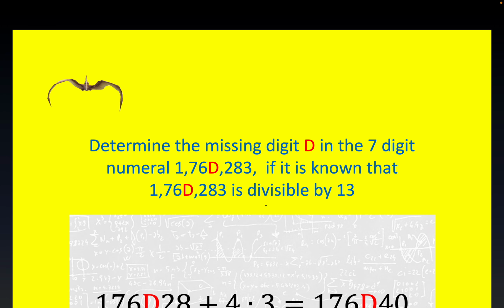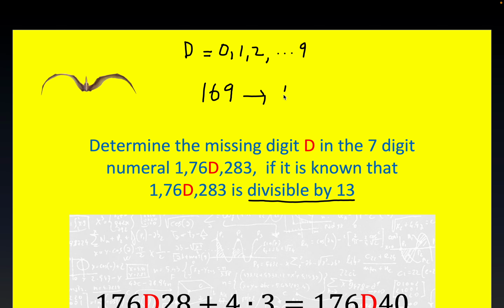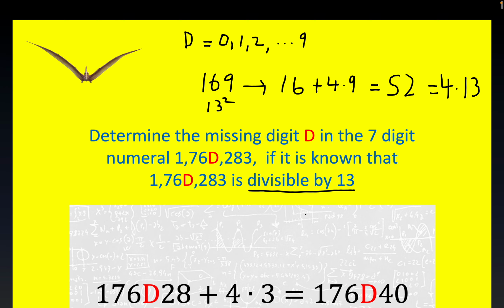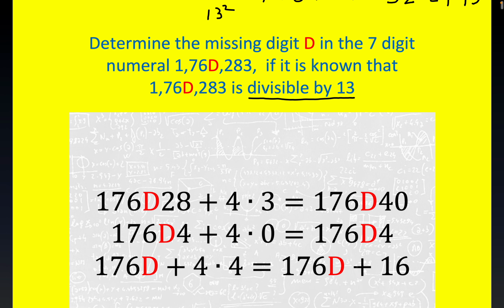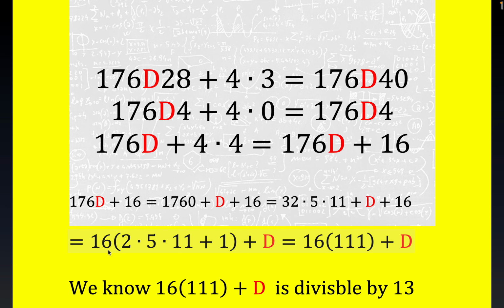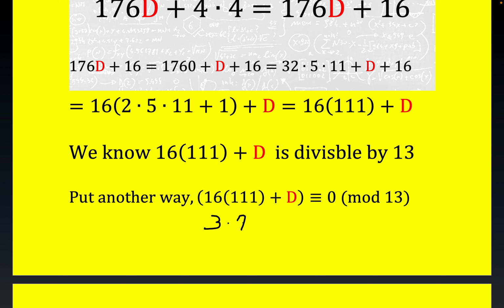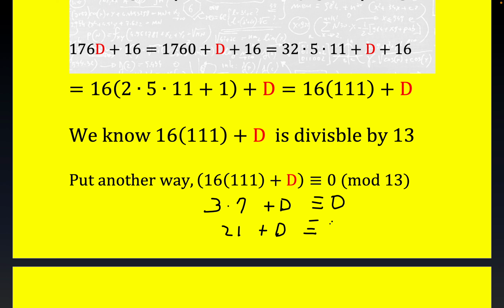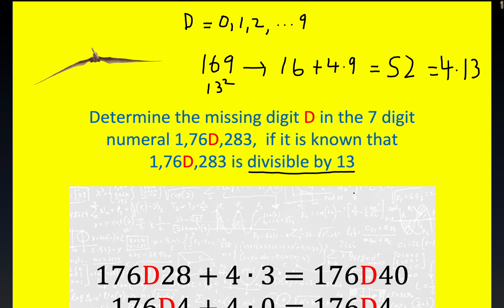Find the value of digit D in the 7 digit numeral 1,76D,283 given that 1,76D,283 is divisible by 13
Slightly more obscure/uncommon divisibility test for 13 is used. The test states to multiply the last digit of an integer by 4 and add this product to value formed by the digits that preceded the last digit. If this result is divisible by 13, then the original integer is also divisible by 13.
University of Toronto  Math student/tutor Harsh Kumar, December 2016, was seeking general proof for this divisibility test. Thanks to Alex Fok. Seems to be some infighting at Stack Exchange/Overflow regarding duplicates and hurt feeling regarding unfair/unjustified/unreasonable and possibly ad hominem down votes. Does not seem to be exceedingly prevalent, and I understand how users might get their feathers ruffled over well thought out sound proof/answer being downvoted because of nit picking or something not particularly substantive.

Modular arithmetic was used to avoid large arithmetic computations.